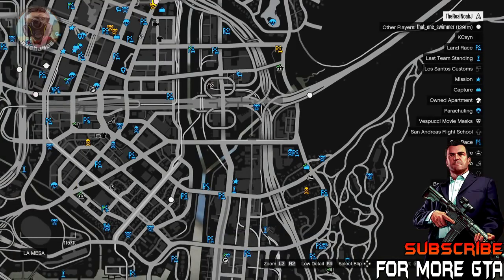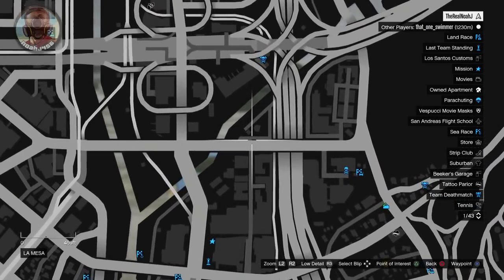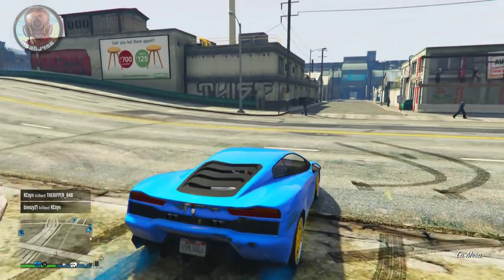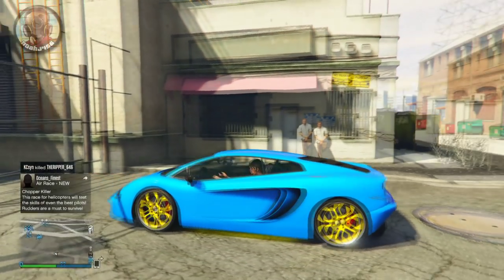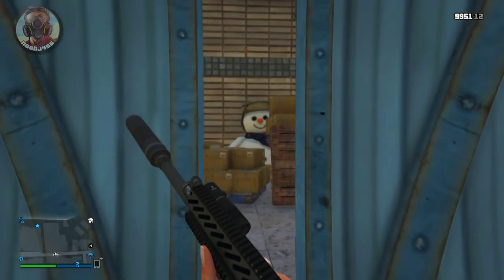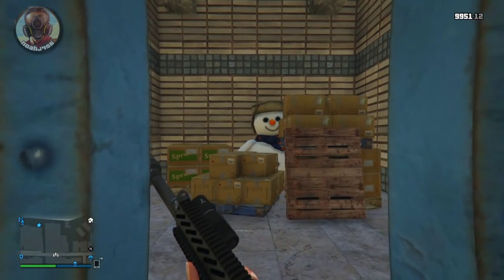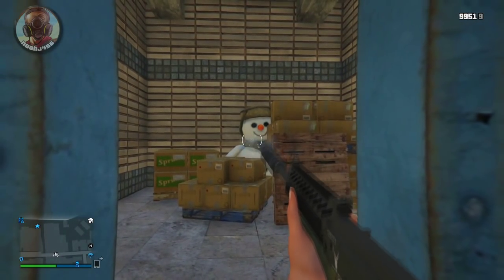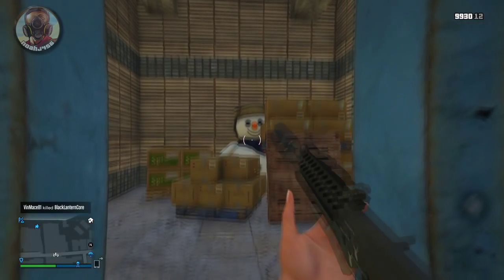GTA 5 Easter Egg - Frozen Snowman Easter Egg Online Tutorial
Grand Theft Auto V - Frozen Snowman Easter Egg Online Location & Tutorial!

-NoahJ456